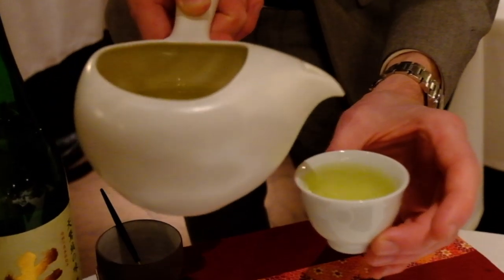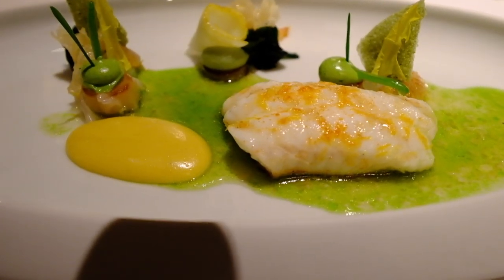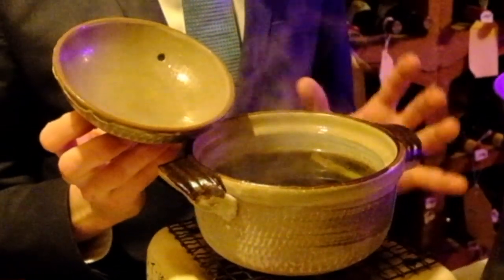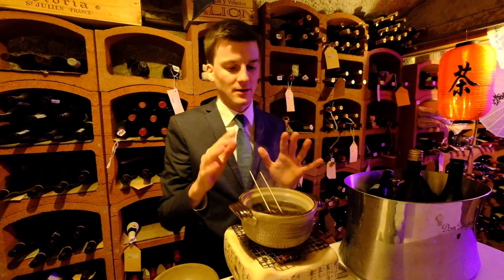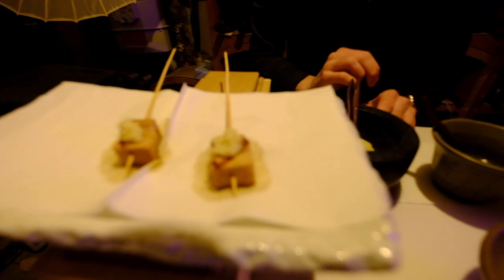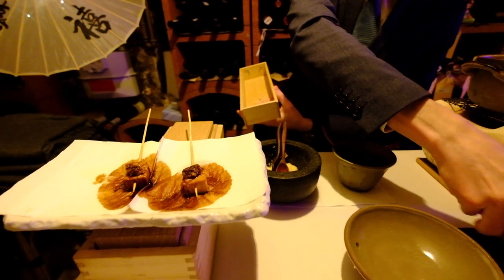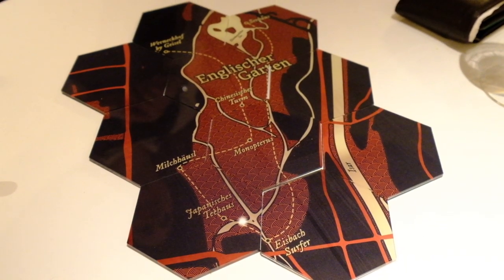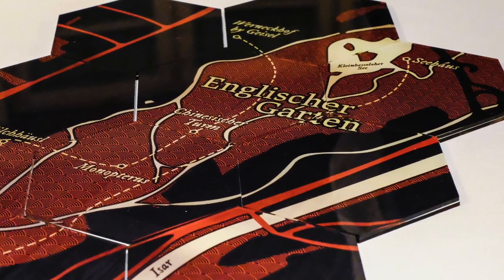Tasting menu & Schibua experience at 2 Michelin star Werneckhof By Geisel, Munich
The impressive full tasting menu & the unique Schibua experience at 2 Michelin star Werneckhof By Geisel, Munich!

Anyone walking between the bourgeois facades of the Werneckstrasse in Munich's Schwabing district would expect a well-kept Bavarian restaurant behind the name Werneckhof by Geisel. But once inside you will discover a truly unique experience, combining a European and Asian cuisine.

Master of this culinary conviction is Tohru Nakamura, a Munich native with Japanese roots. Together with his team he serves a modern cuisine with influences from national and Asian culinary culture. Tohru is a purist, high-quality products are the most important and the chef puts special touches with lots of different aromas. But the essence always stays the nature of the main ingredient.

​Wbpstars.com - or

World's Best Places - is a multichannel platform about the very best restaurants and hotels in the world. Here you will find many thousands of films and images of the world’s best places in the hospitality sector. Exclusive content - a documentation of the very best. Welcome to the ultimate content guide for food lovers, travellers and hospitality experts.